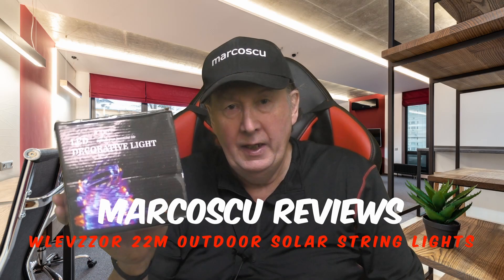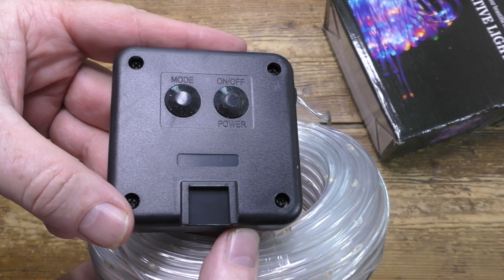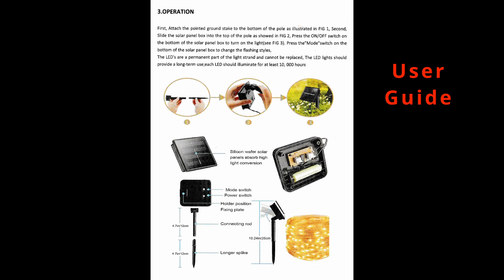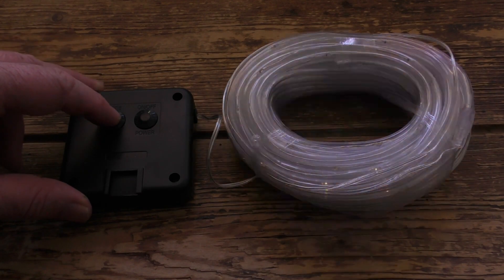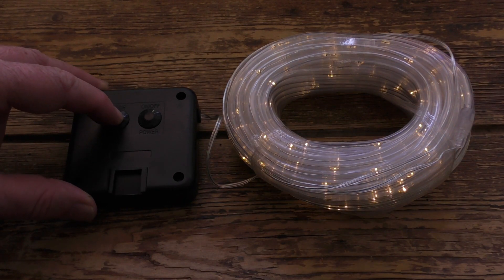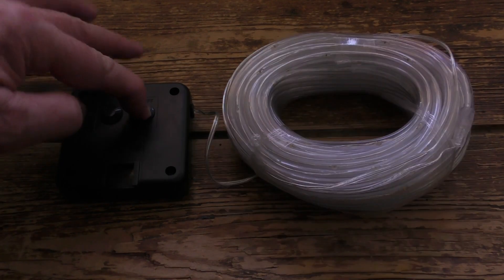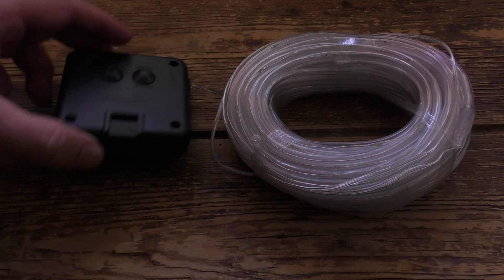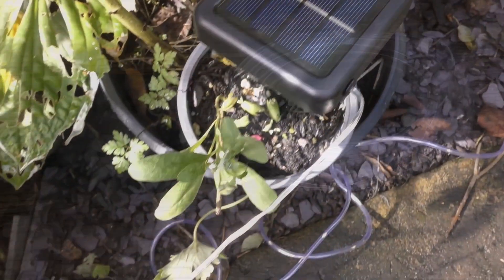Wlevzzor 22m Outdoor Solar String Lights Review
There are plenty of different types of garden string lights, some have just a simple waterproof cable connecting the LED lights but more long lasting weather protection is to encapsulate the lighting wire inside a fully waterproof clear tube, as is the case here. The problem with encapsulated wiring is that often it is thick and unwieldy as well as being more costly to manufacture. These problems seem to have been avoided here as this budget price set features a thin and flexible encapsulation.

In the box you get the 22m string set, a 6.7 x 6.7 cm combined solar panel and control box, a 22 cm ground spike mount and a short but well. printed user guide.  Build quality seems fine for the price and nothing looks likely to fail anytime soon.

The solar panel box contains a rechargeable AAA battery which takes around 6-8 hours of  good sunlight to recharge enough to run up to twelve hours overnight. Of course, in winter the run time will be significantly reduced.

The main selling points for this set are firstly the length, at 22 metres with 200 LED beads this is the longest set I have yet tried. Also, the lights are held inside a narrow and very flexible tube, unlike any other I have tried. These lights can be positioned almost any way you like, are lightweight and simple to install. The tube, of course, is fully waterproof but the Solar Panel assembly is IP67, which means it should be fine in all weathers but do not immerse it in water.

The lights are warm white, good and bright,  and have eight operating modes - combination, waveform, sequence, slow light, chase/flash, slow fading, blink/flash, and steady on. The lights are controlled through the combined solar panel and control box with buttons for power and mode selection. Take note that there is no indication of the current settings on the panel and it is impossible to tell if the set is switched off or if the battery is depleted, this can be important as the battery will only charge when the button is in the On position.

If you need a super long and easy to install string light set for your garden then I doubt you will find better than this for just less than £14.

00:00 - Introduction
00:31 - In The Box
01:07 - Usder Guide
01:22 - Operation
02:12 - In Use
03:33 - Conclusion